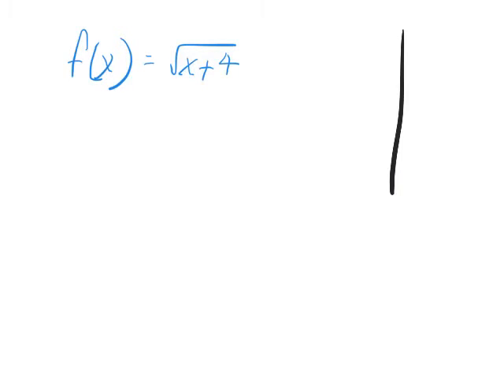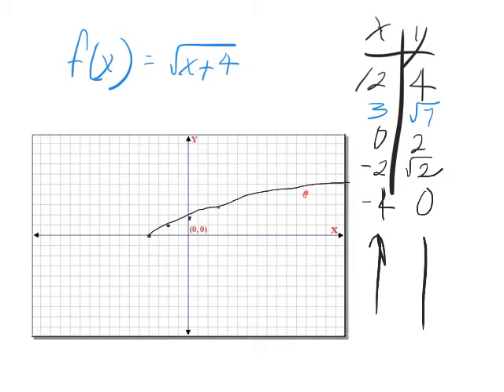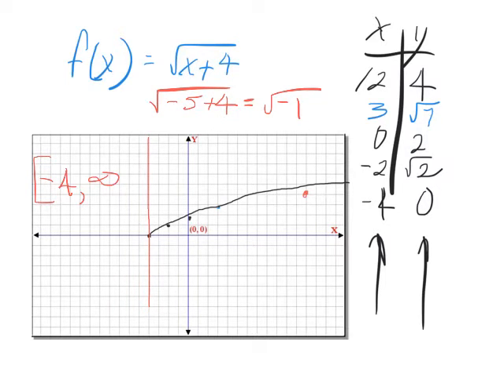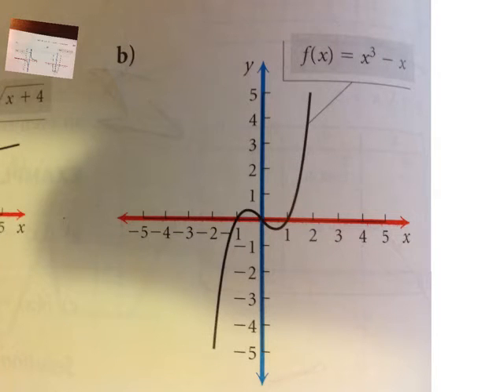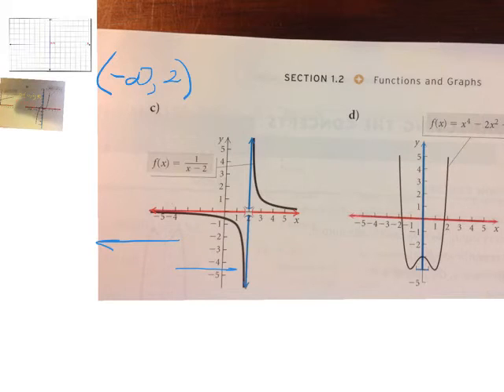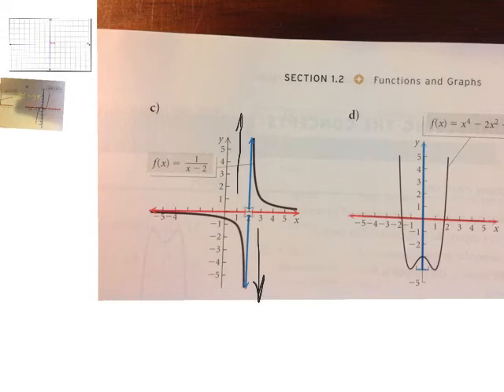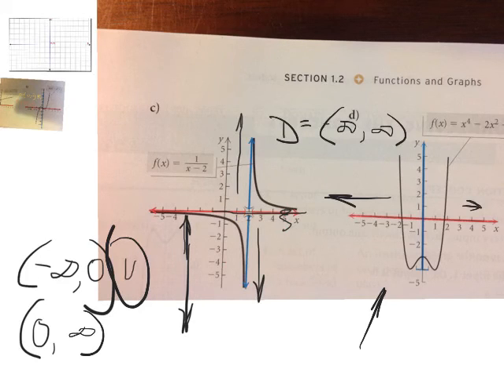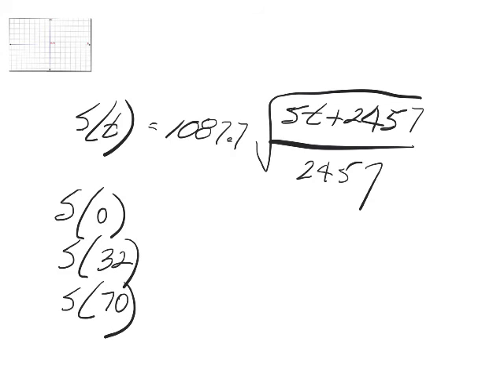1.2c; college algebra